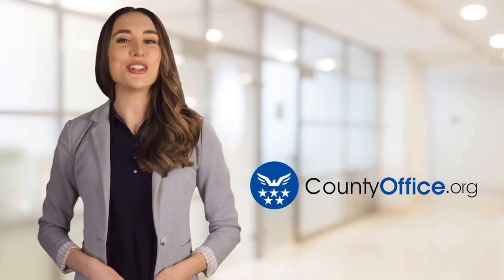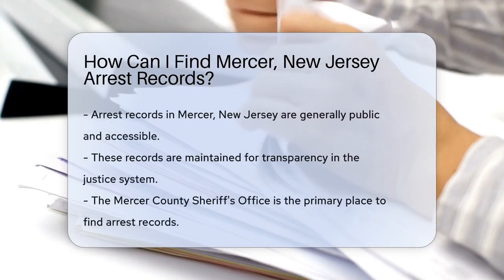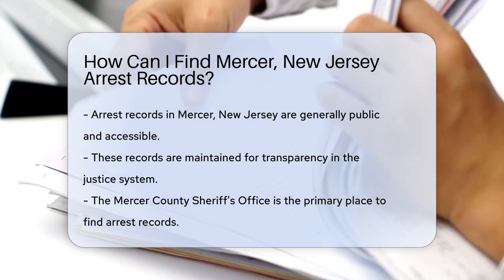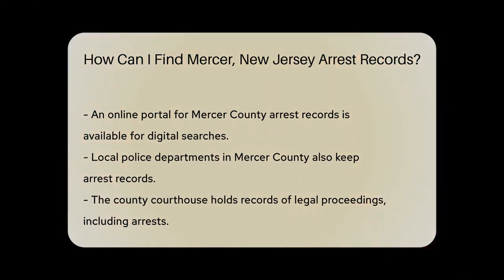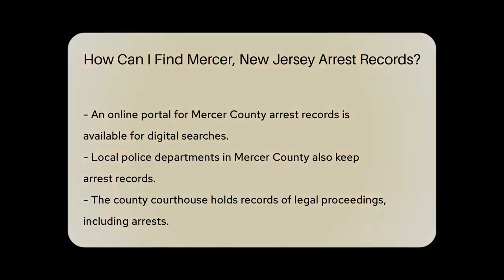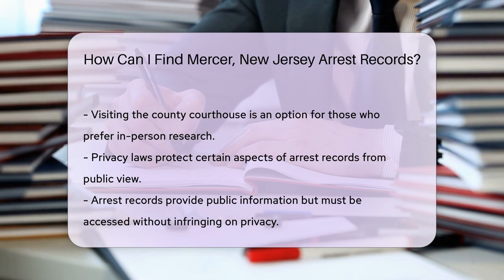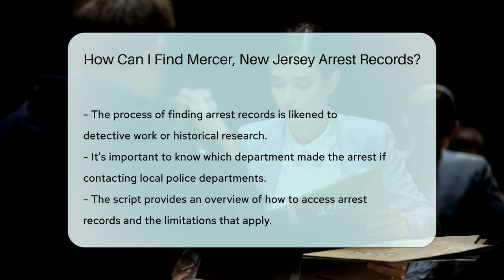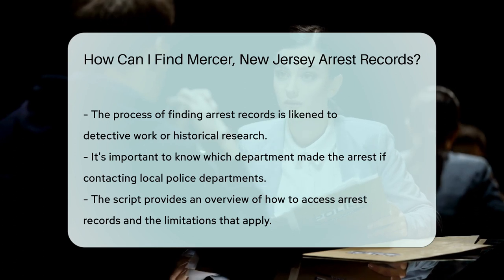How Can I Find Mercer County, New Jersey Arrest Records? - CountyOffice.org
How Can I Find Mercer County, New Jersey Arrest Records? Unlock the secrets of accessing arrest records in Mercer County, New Jersey with our comprehensive guide. Whether you're conducting research, need information for legal purposes, or are simply curious, this video provides a step-by-step process to obtain these public records with ease. We delve into the various avenues you can explore, from the Mercer County Sheriff's Office to the convenience of online portals. Additionally, we share insights on how to directly approach local police departments and the significance of visiting the county courthouse for a hands-on experience.

 While arrest records are generally public, it's crucial to understand the privacy laws that govern them. Our video highlights the boundaries of accessing this information, ensuring you stay within legal limits. For a deeper dive into the nuances of arrest records and to maintain the integrity of your search, tune in to our detailed exploration of the subject.